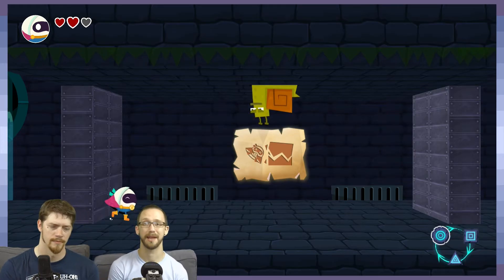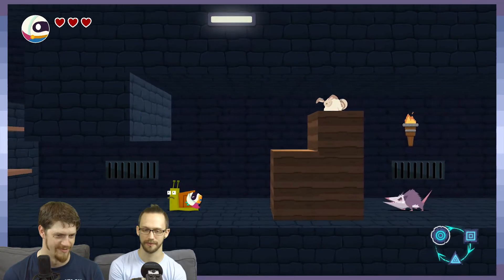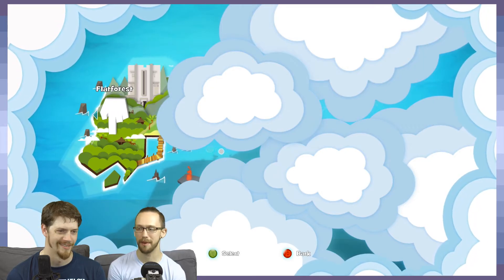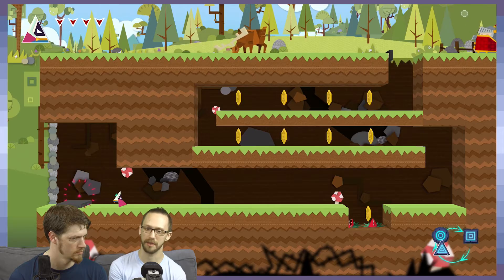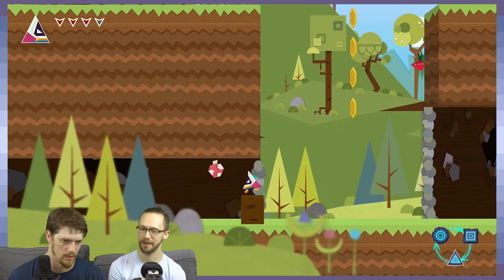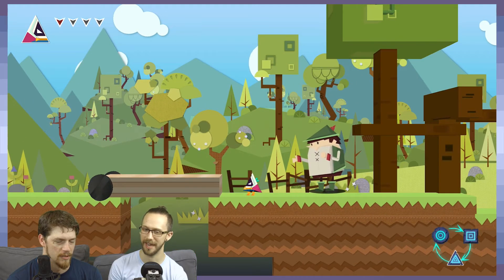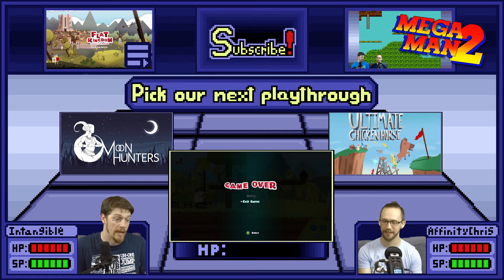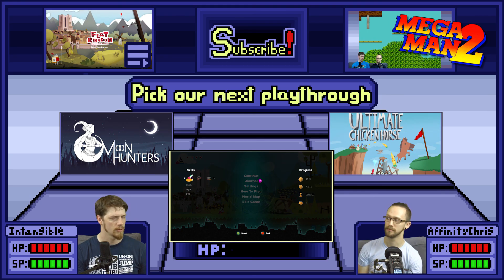Flat Kingdom | BEES! | Part 3 - GDPG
Sneaky little triangles.